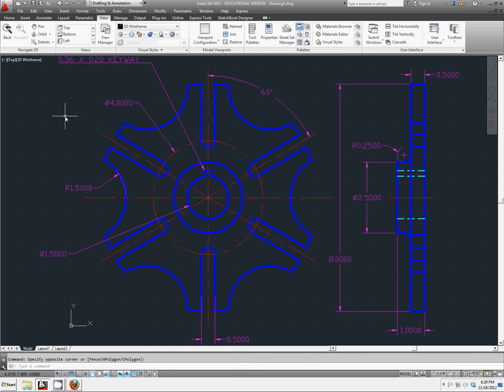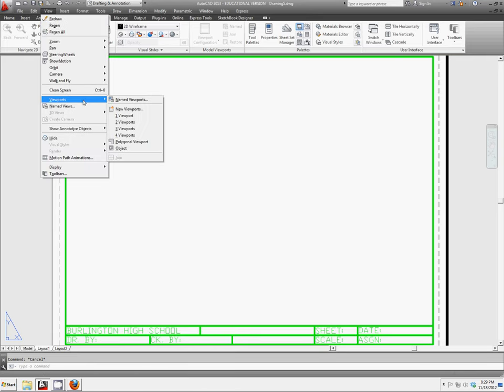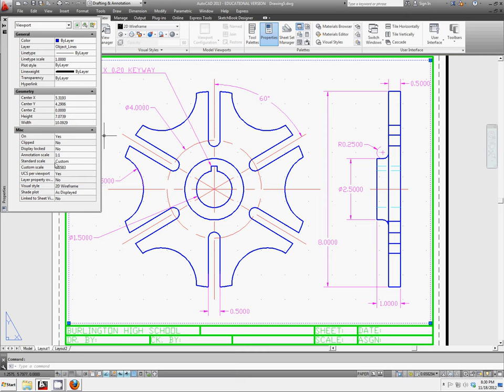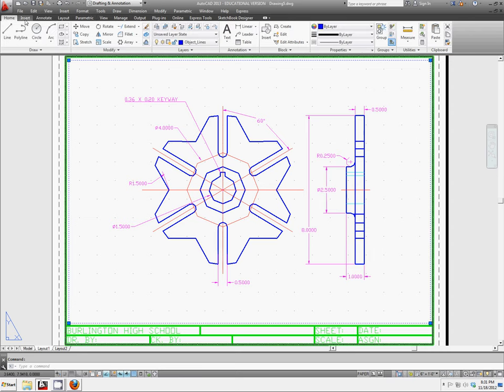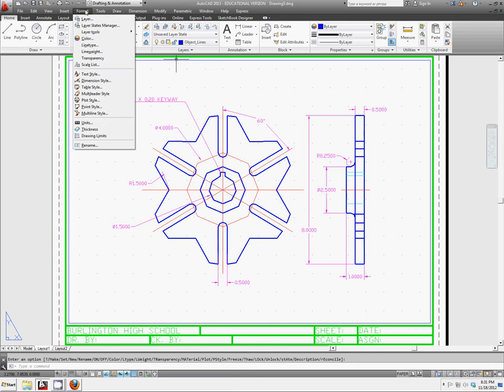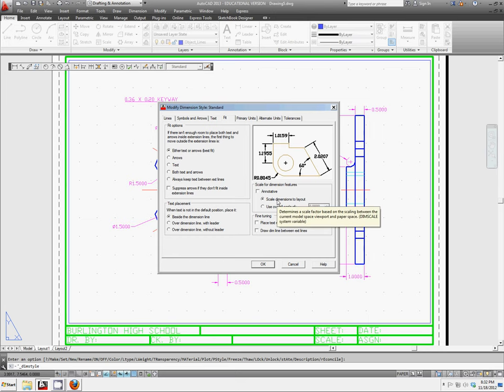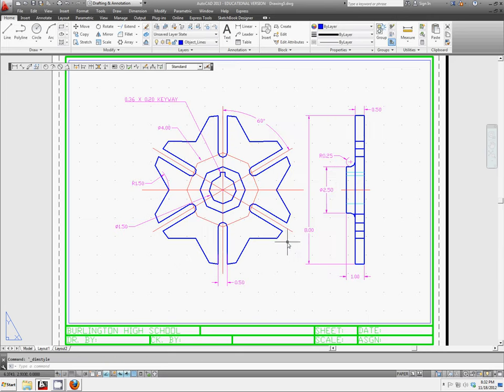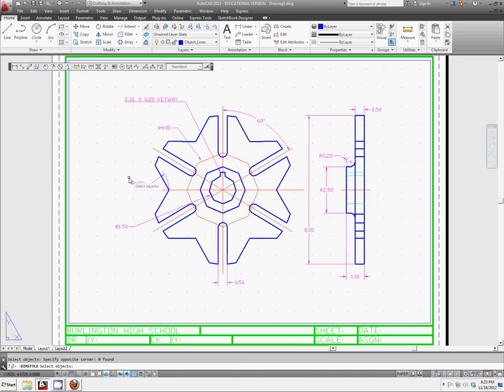60 Creating Viewports